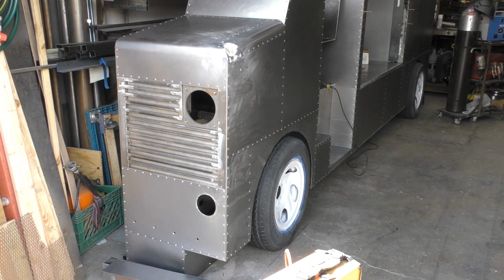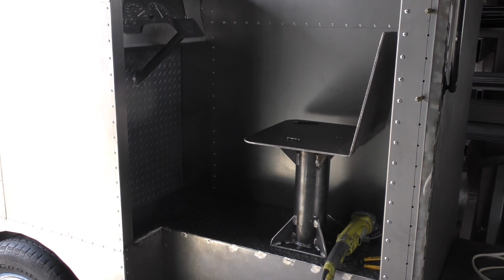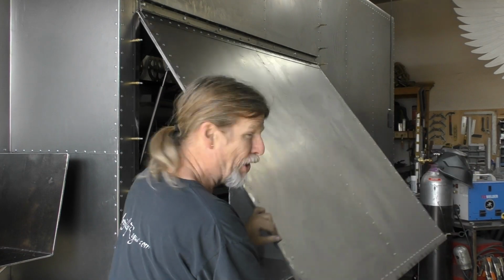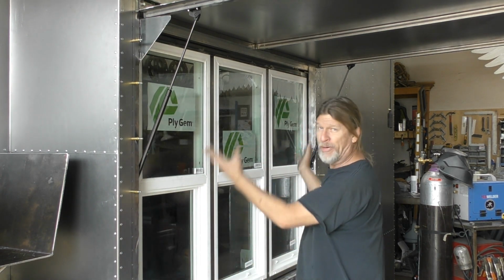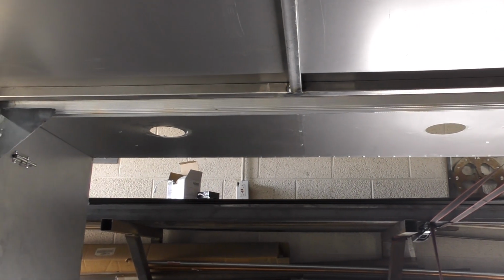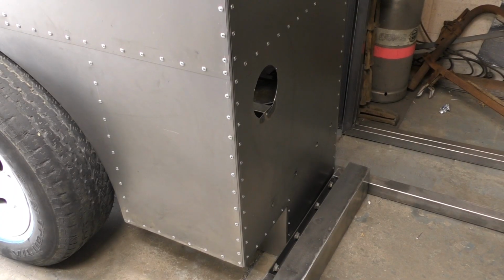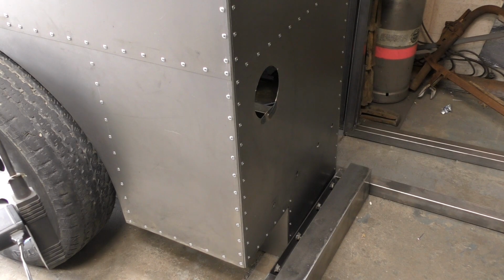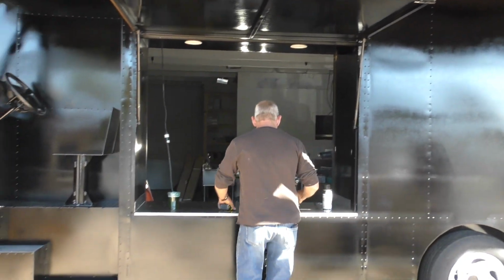Worlds Skinniest Food Truck!!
If you're ever in Sedona Arizona, make sure to check out the Sedona Food Truck right off hwy 179 in the Hillside shops.

Good old snail mail:
16845 N. 29th. Ave #517
Send your stickers and I’ll return one to you.